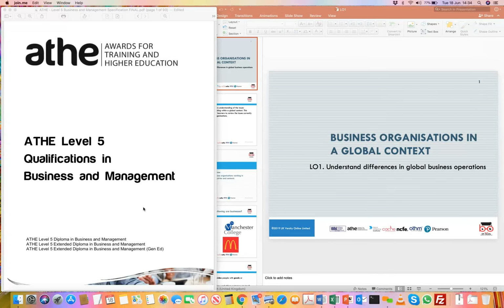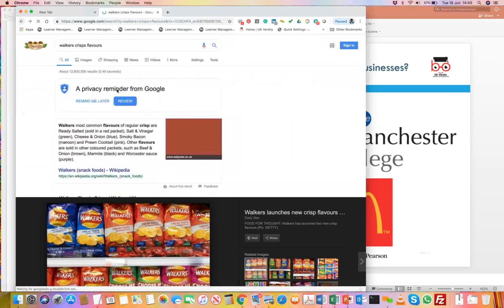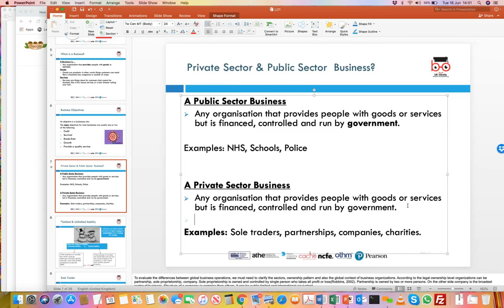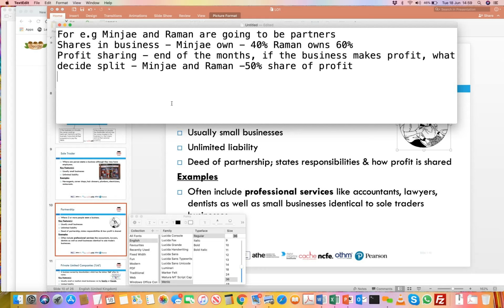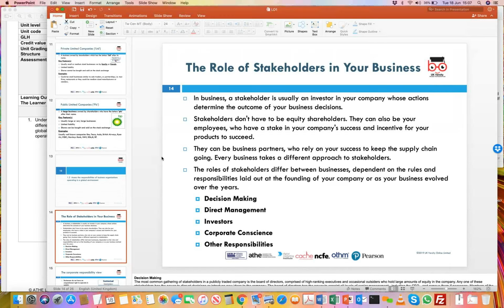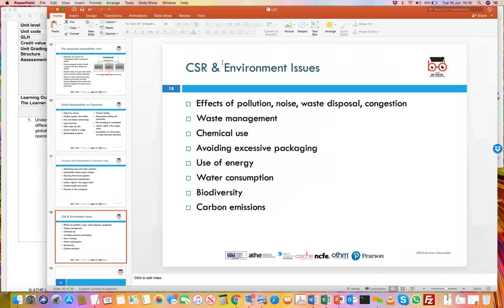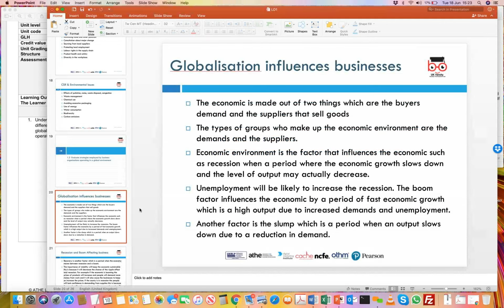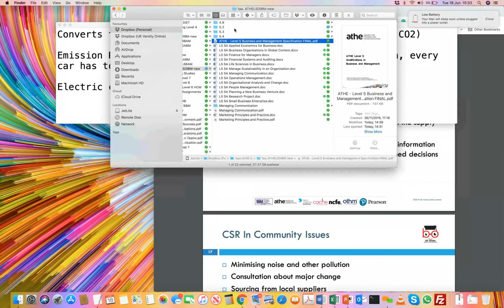ATHE L5 Extended Diploma in Business Organisations in a Global Context LO1